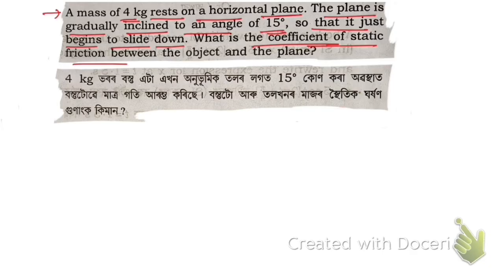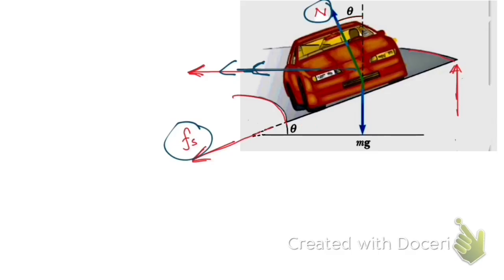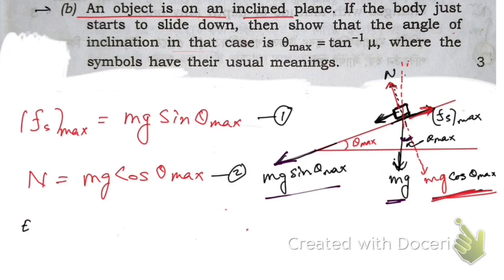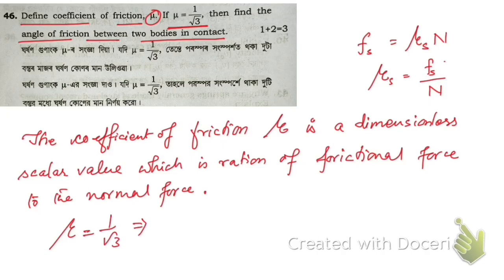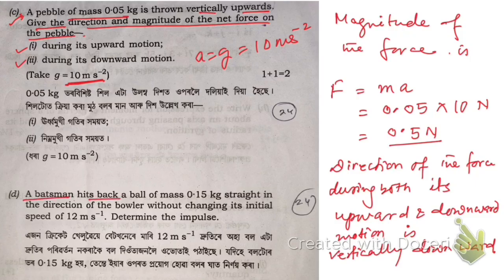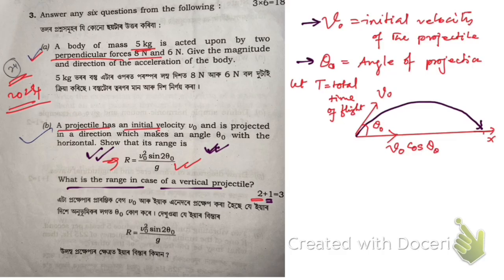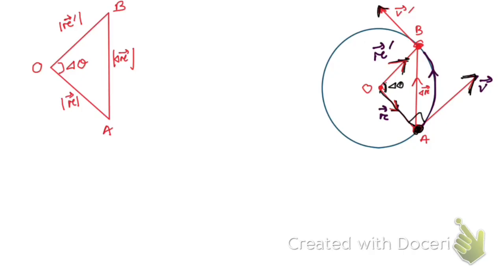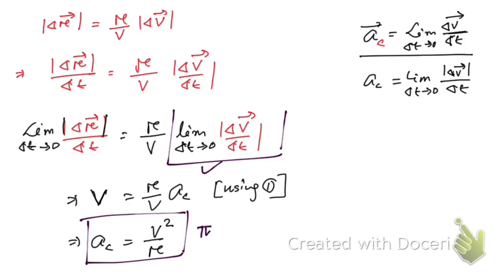Laws of Motion HS 1st year PYQ AHSEC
Laws of Motion HS 1st year PYQ AHSEC Physics